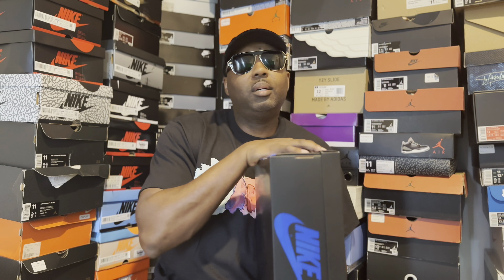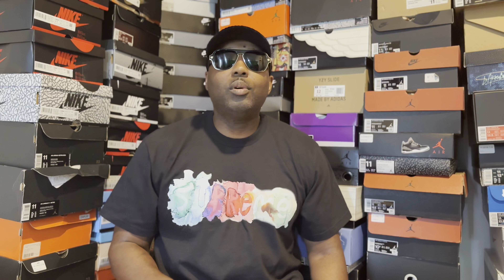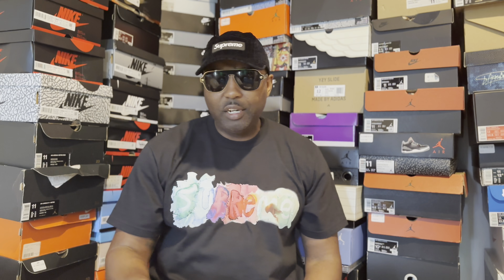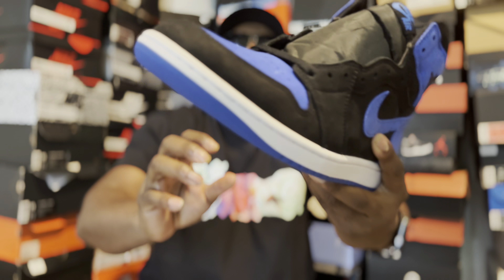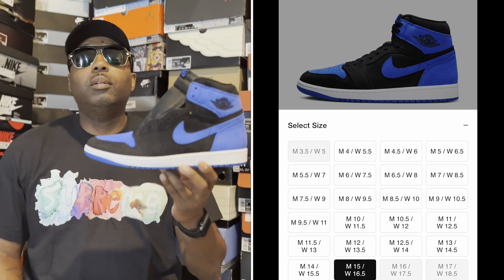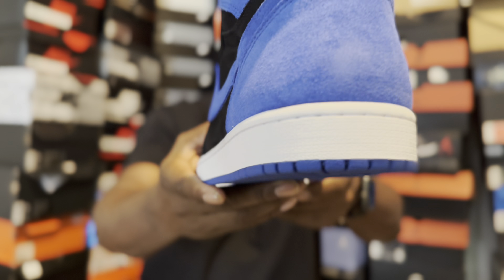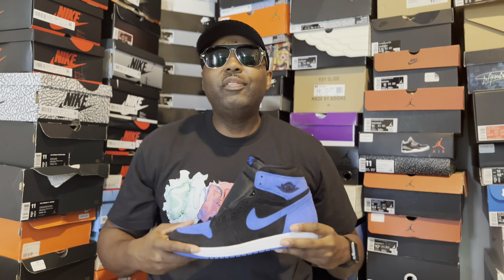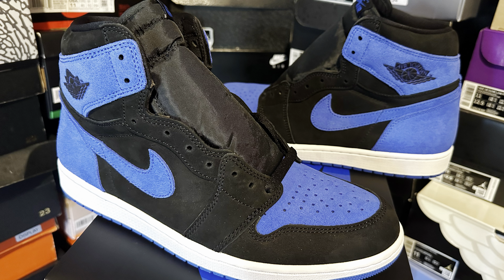HOW ARE THEY SITTING: AIR JORDAN 1 HIGH OG ROYAL REIMAGINED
Reebok Question Mid Heart over Hype review

Air Jordan 7 Hare Jordan review